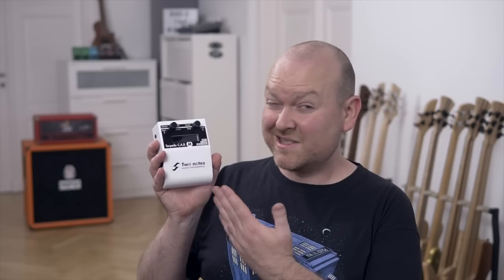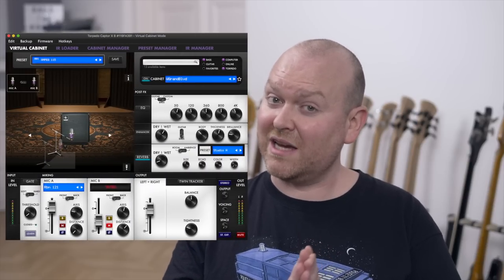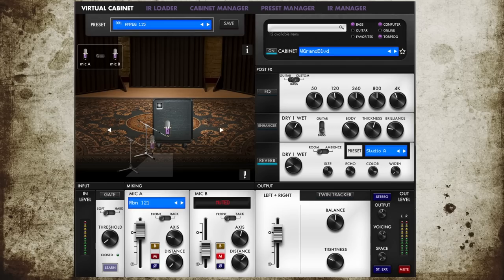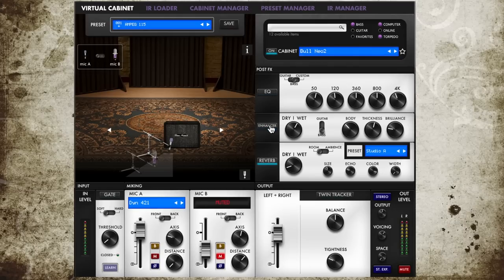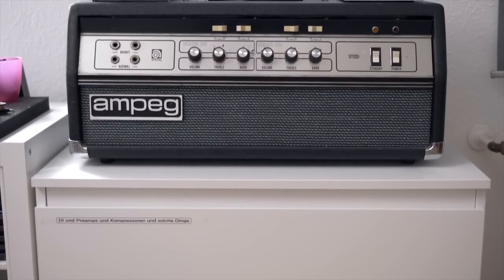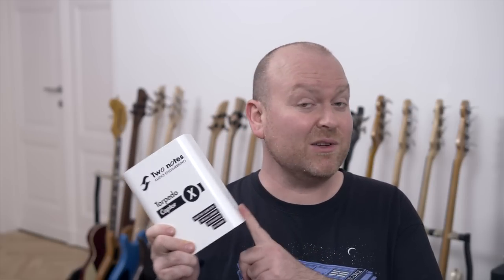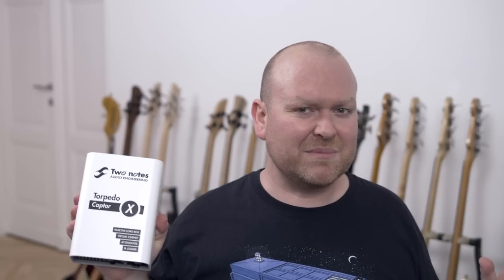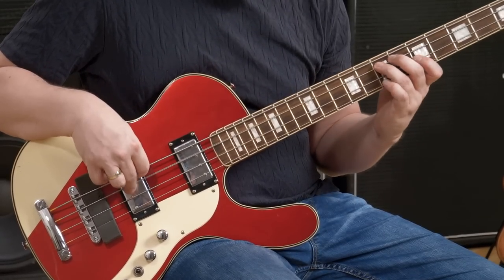Two Notes CAPTOR X with BASS AMPS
We're trying the Two Notes Torpedo Captor X!

bassist: Phil Rehm
camera: Christian Fleischer
production: Gregor Fris

More BassTheWorld.com